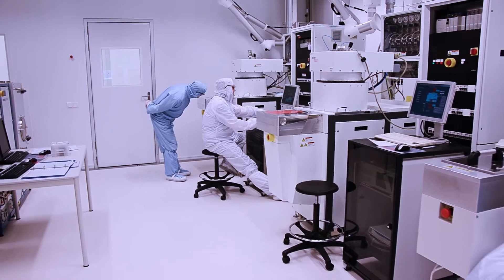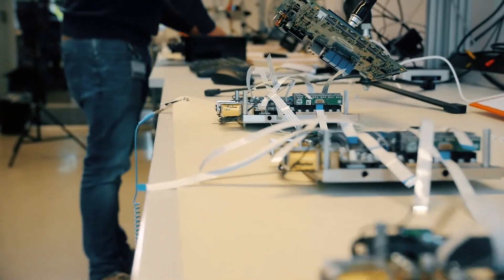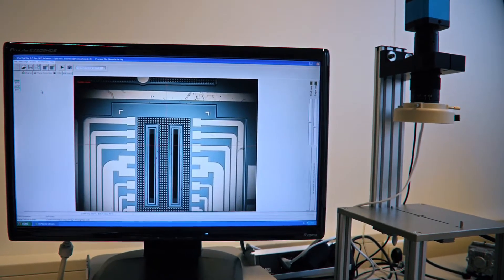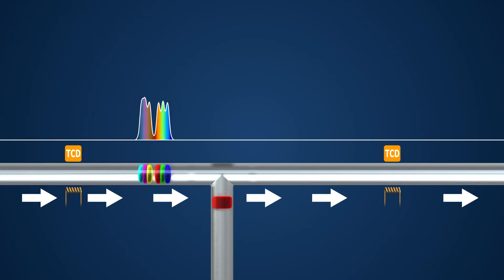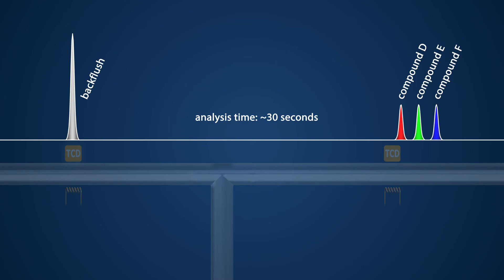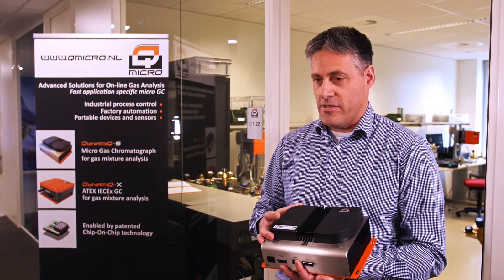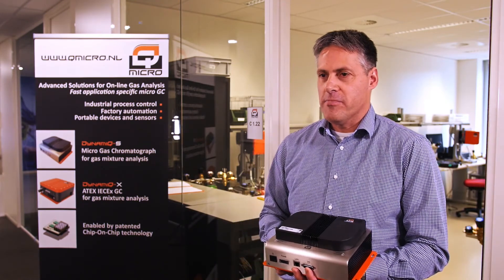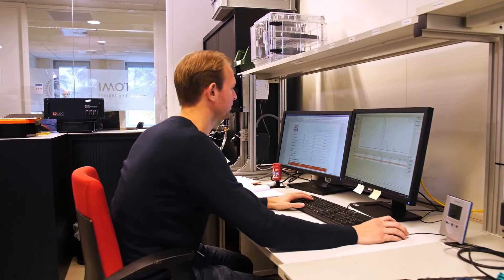ROCKET - Fast Pharma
The aim of the ROCKET innovation project “Fast Pharma” is the research and development of a fast micro gas chromatograph (microGC) for the solvent analysis of the pharmaceutical market. The most important advantages are:

- Faster analysis time from 20 minutes to within 1 minute
- Reduction of sample volume from 5 ml to less than 50 μl
- Reduced laboratory space requirement of 1 m³ to the size of a lunchbox

Since large pharmaceutical applications use fluidic samples instead of gaseous samples, the fluidic samples must be vaporized and the vaporized gas must be kept at a higher temperature inside the instrument to avoid condensation. To achieve this, the following tasks must be performed:

- Development of an injection block (a liquid sample evaporator)
- Development of a heated inlet line to guide the vaporized gas from the injection block into the microGC
- Increase the permissible temperature in the GC to at least 100° C.

Partners
Qmirco

CONTENT
00:00 Gas Analysis and Diagnostics
00:10 The Project Goal and Partners
00:36 The Micro-Gas Chromatograph